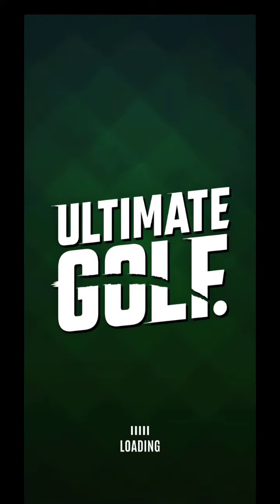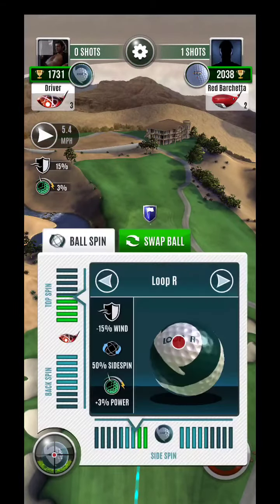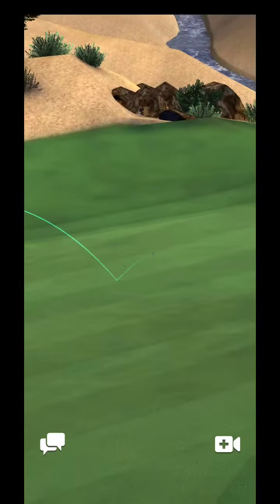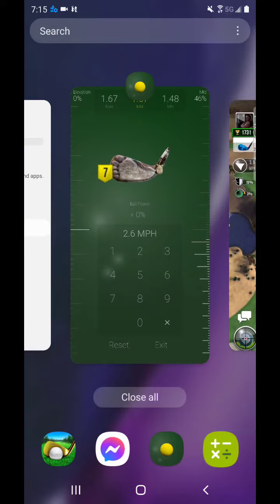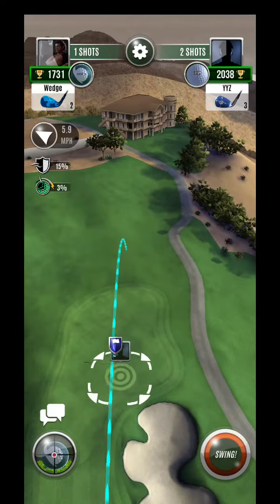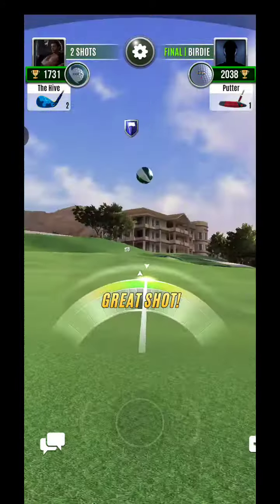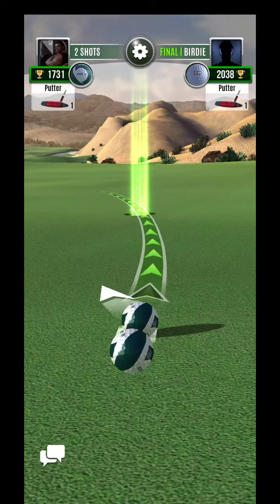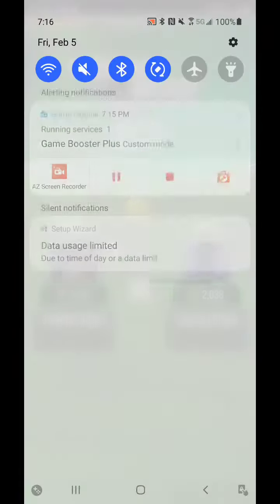Ultimate Golf Wolf Creek Hole 9 Par 4 Middle Pin